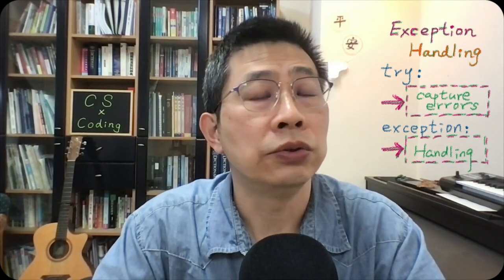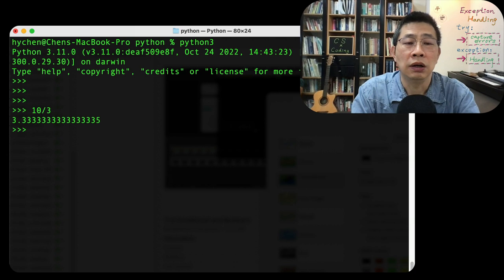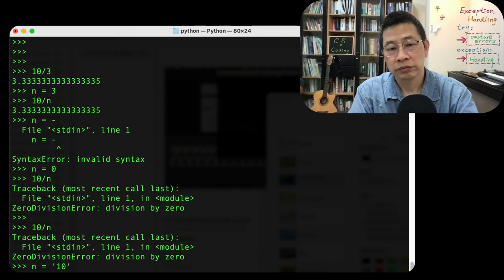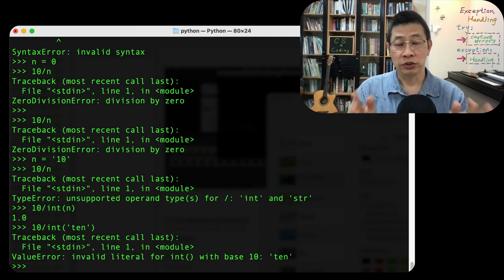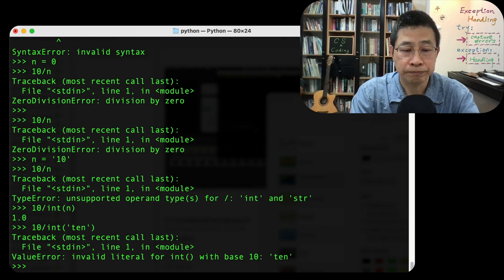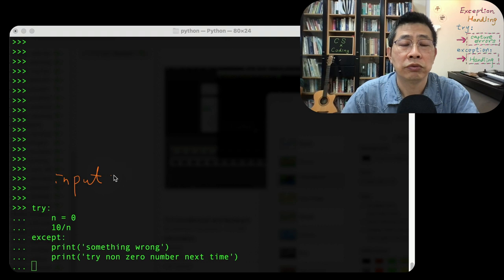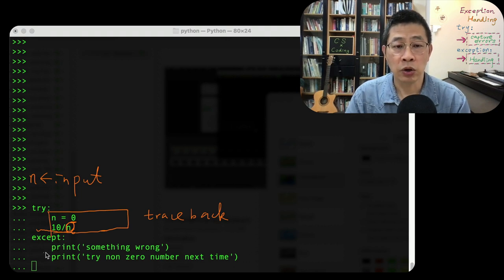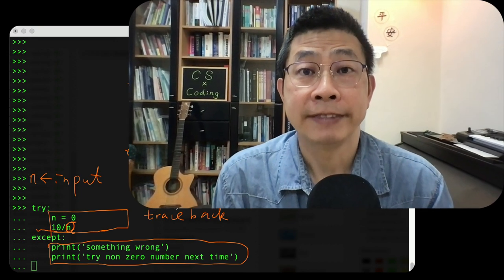5-3 Python Exception Handling